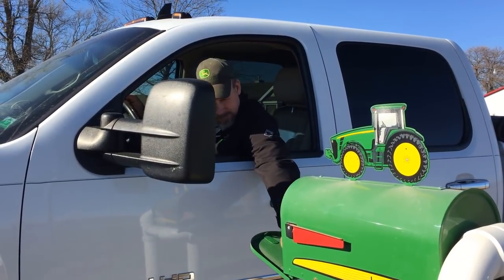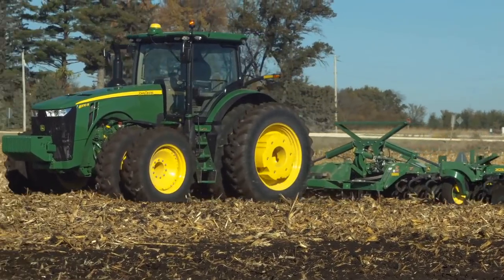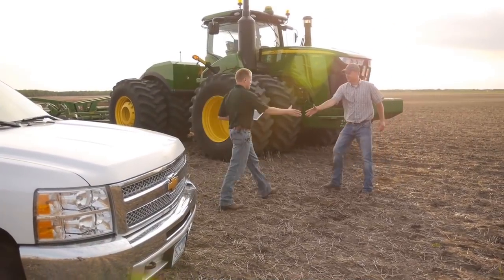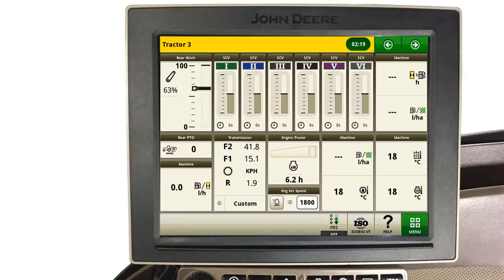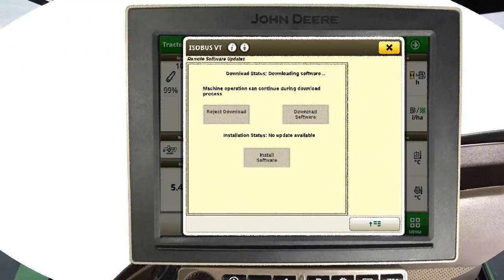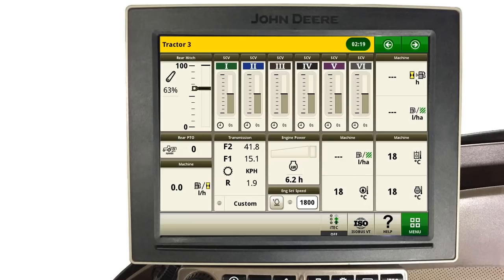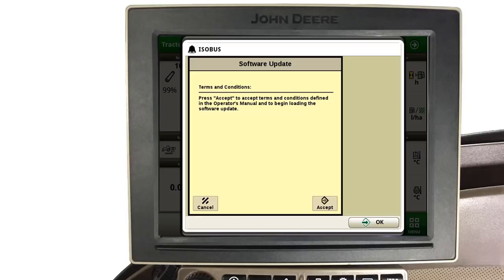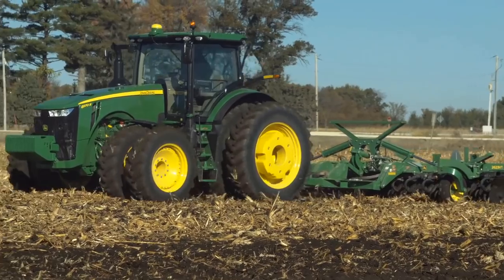Remote Software Updates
Step-by-step instructions  and close up imagery explain the process of performing remote software update on Generation 4 CommandCenter.